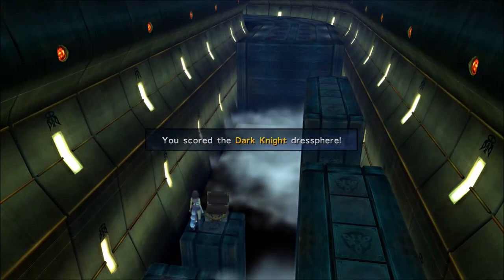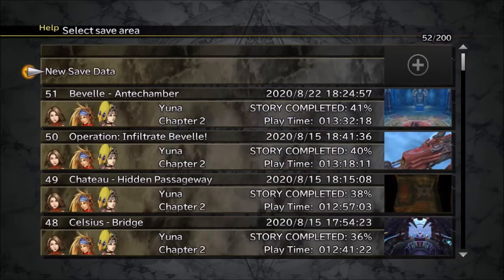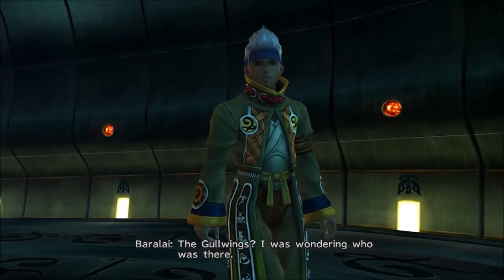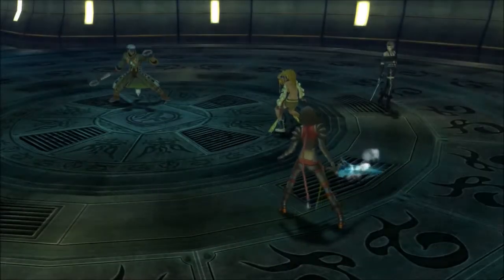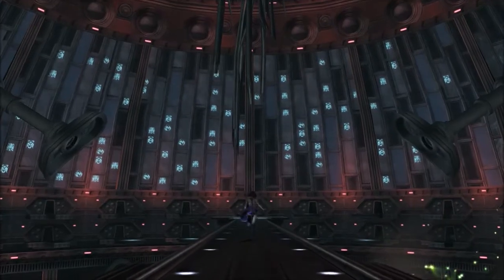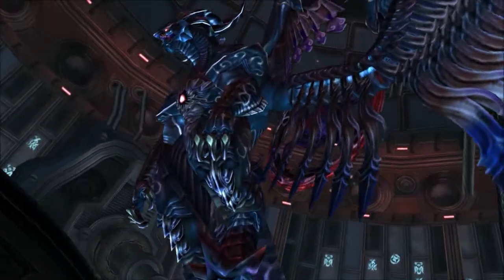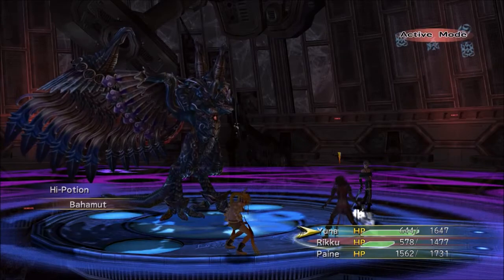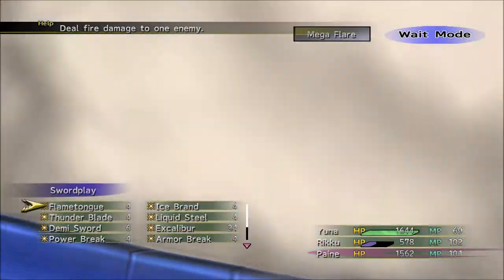Let's Play Final Fantasy X-2 HD Remastered #032 Defeating a Old Friend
We dig deeper into Bevelle and fight a old friend